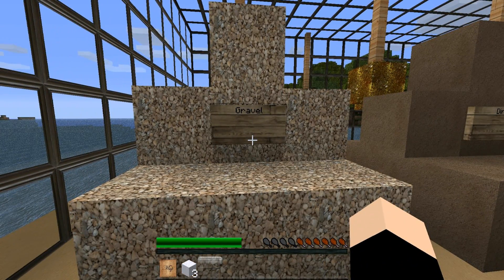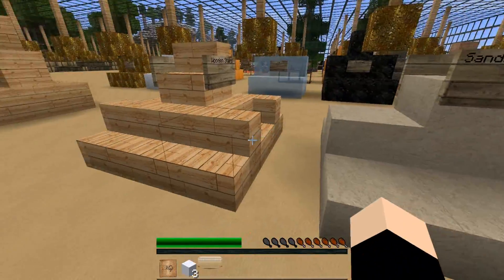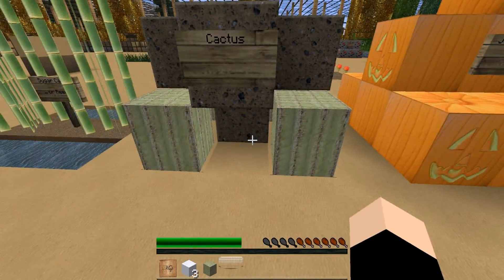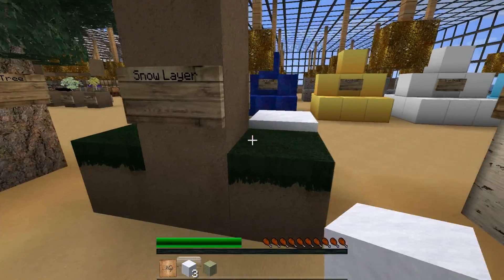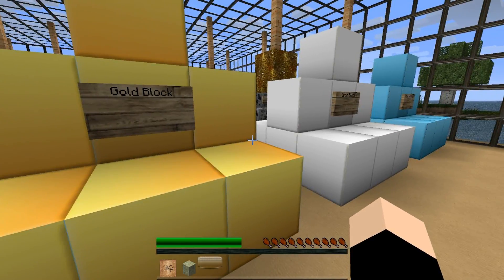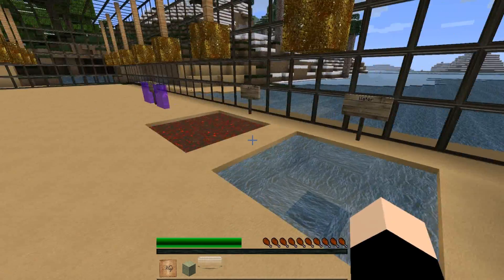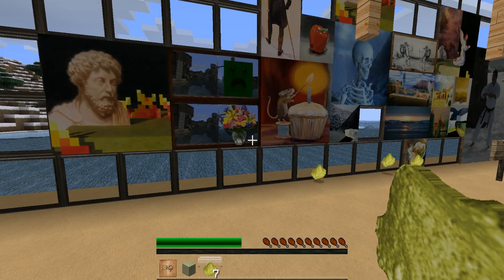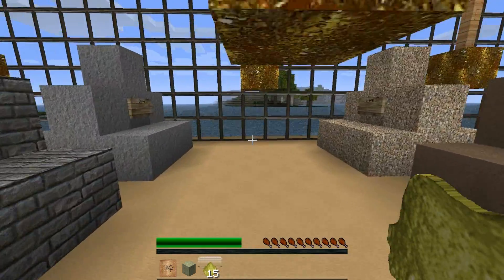Minecraft HD Realistic Texture Pack [256x256]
So I finally did it, I updated my texture pack (...)

Available in 256x256, 128x128 and 64x64

Minecraft is created by "Notch"

All footage recorded and edited by me using Sony Vegas and Fraps.